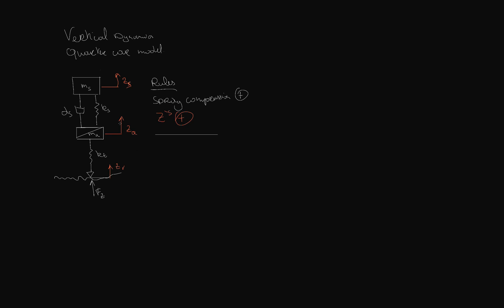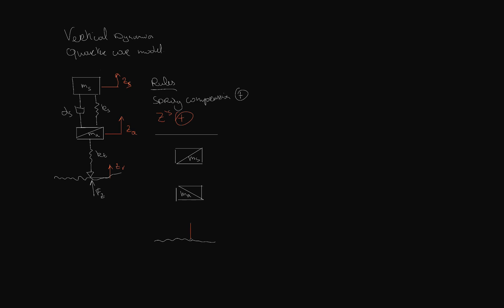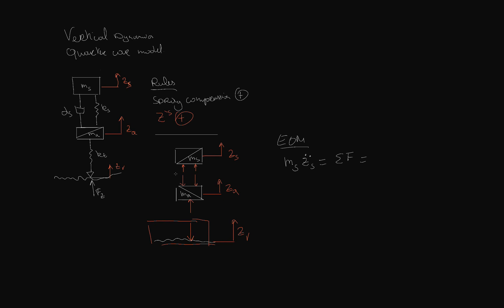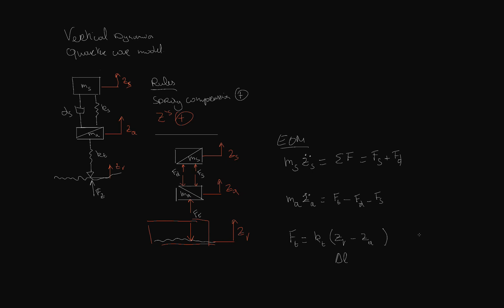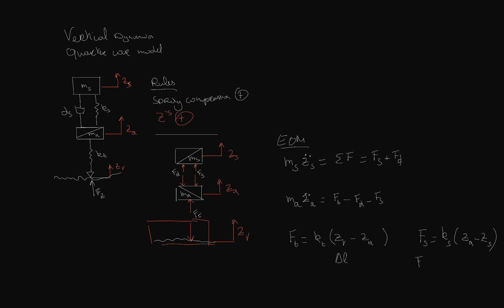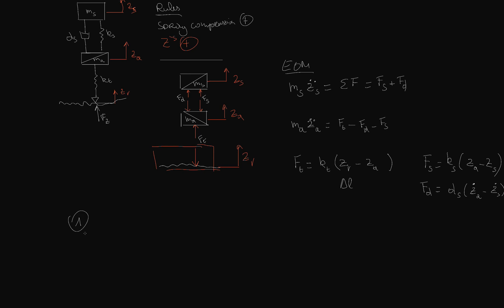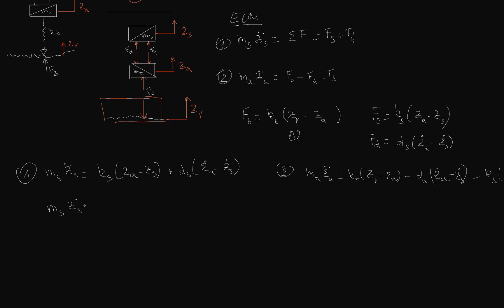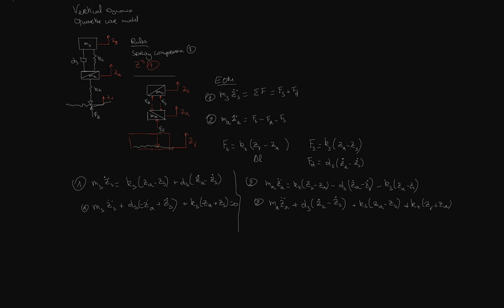Vehicle dynamics, Quarter car model derive equation of motion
This is my first video on Vehicle dynamics. I wanted to record my own calculations for future reference and thought to share it as well.

This video is on deriving the free body diagram and the equations of motion for the quarter car model.

If I get some positive responses I will try to make new videos and upload them as well.